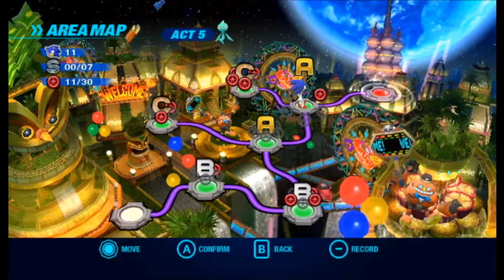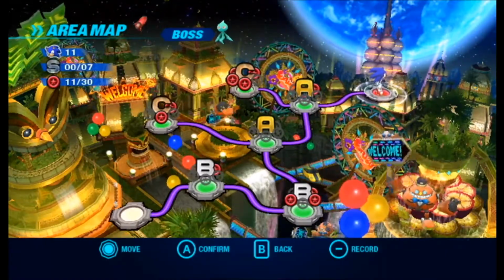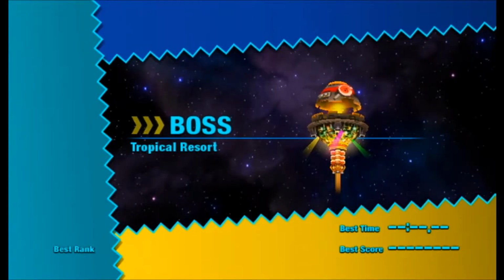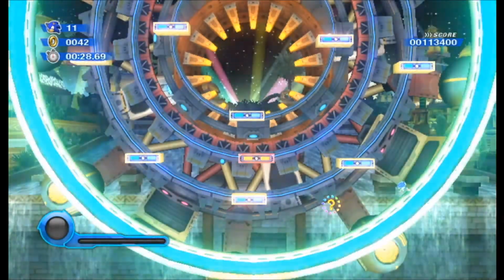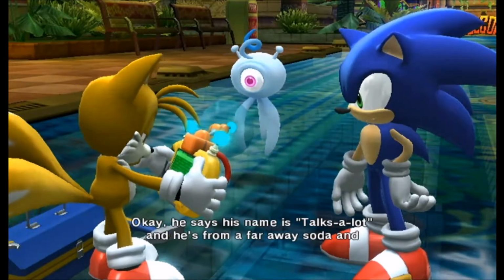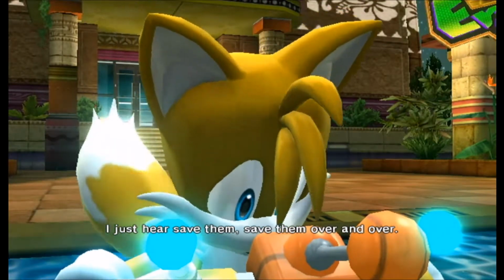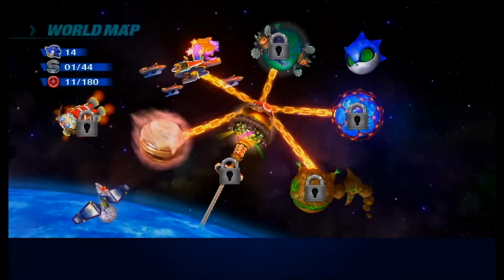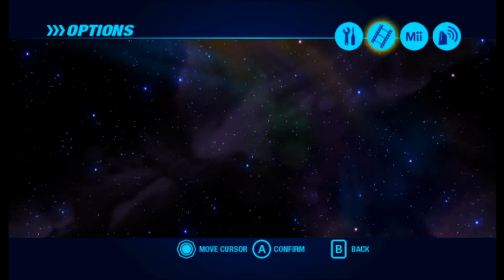Let's Play Sonic Colors - Part 2 - Showing His True Colors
We're starting a new adventure with the blue blur, and a good one at that! Welcome to Sonic Colors! In this part, we investigate Dr. Eggman's Amazing Interstellar Amusement Park to find out what's really going on around here.